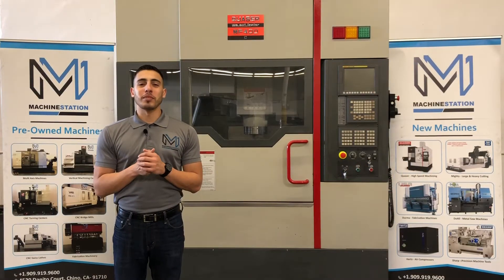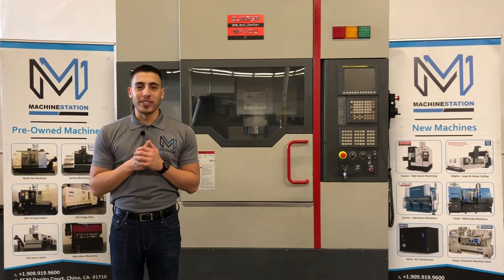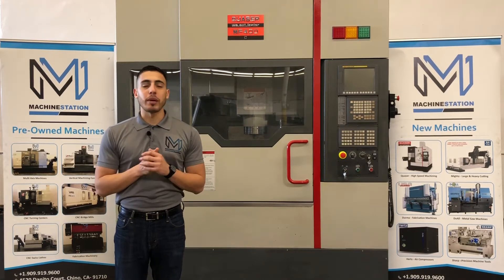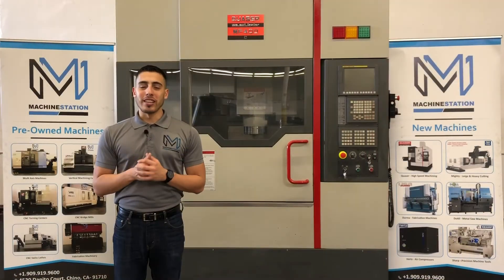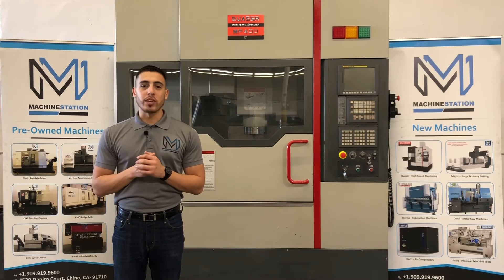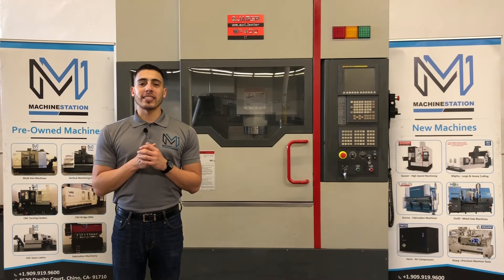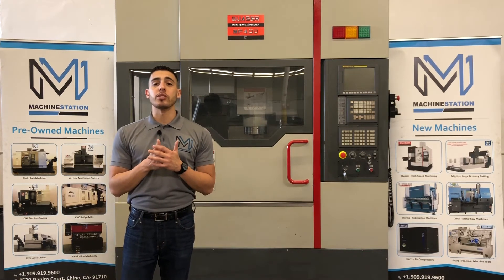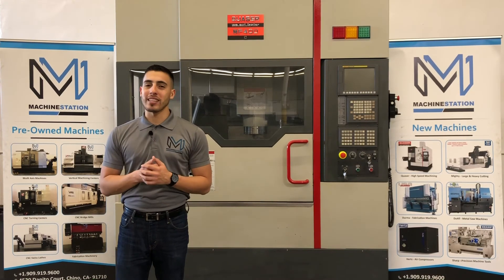Quaser MF-400C 5 Axis CNC Vertical Machining Center Mill VMC 1000RPM 2011 - MachineStation # 1952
Make: Quaser
Model No.: MF-400C
Year: 2011 / 2013
Serial # 306B110041
Condition: Excellent
Cutting Hours: 3454

“All Original Paint, One Owner Machine has very low Cutting Hours, Equipped with Fanuc Control, CTS, 40 Taper, Chip Conveyor and many more features. On our Floor now.”

Quaser MF-400C 5 Axis CNC Vertical Machining Center Features:

Fanuc 0iMD CNC Control
12.59″ Trunnion Table
10,000 RPM High Precision Spindle
Coolant through Spindle
30Tools High Speed Tool Changer
MPG Control
PCMCIA Card Slot
Spindle Chiller
Spindle Orientation
Helical Interpolation
Rigid Tapping
Chip Conveyor
Work light
Books and Manuals
CE Marked

Quaser MF-400C 5 Axis CNC Vertical Machining Center Specifications:

Table:

Table size: 12.59″
Max. Swing: 16.1″
Max. Workpiece: 15.75″ X 11.81″
Max Weight on Table: 250 lbs
Table to Spindle Nose: 0.78″ – 20.87″

Travels:
X Axis: 16.1″
Y Axis: 24.1″
Z Axis: 20.7″
A Axis: +30° – 130° ( Table Tilt )
C Axis: 360° ( Table Rotate )

Spindle:
Taper Size: 40
Speed Range: 20 – 10,000 RPM
Spindle Power: 20 HP

Feed rates:
Rapid X & Y : 1417 Inch Per Minute
Rapid Z : 984 Inch Per Minute
Rapid A : 2000° Per Minute
Rapid C : 6000° Per Minute

Tool changer:
Capacity: 30 Tools
Taper: 40
Max Tool Size: 4.9″ X 11.08″ `
Max Tool Weight: 15 lbs.
Tool Change Time: 2.7 Second

General:
Air Required: 80 psi, 4 scfm
Power: 26kva / 220v / 3-Phase
Overall Dimensions: ??″ High

Quaser MF-400C 5 Axis CNC Vertical Machining Center Comes as shown in pictures…..